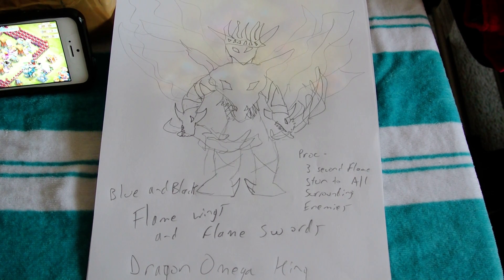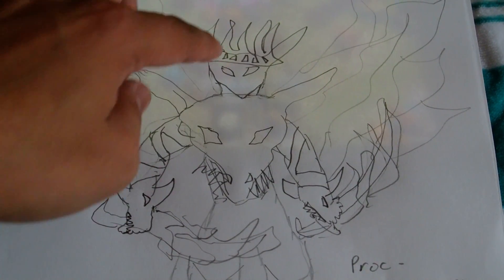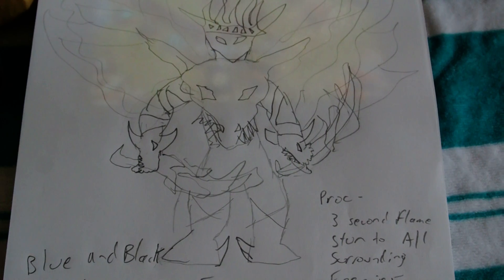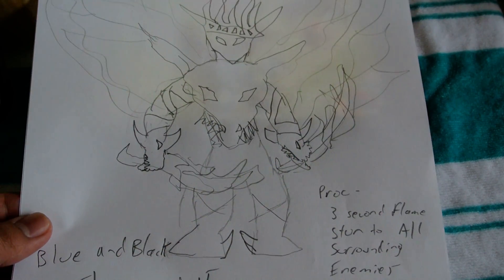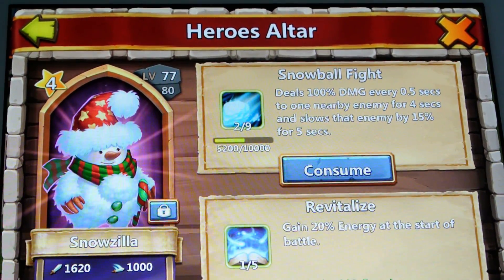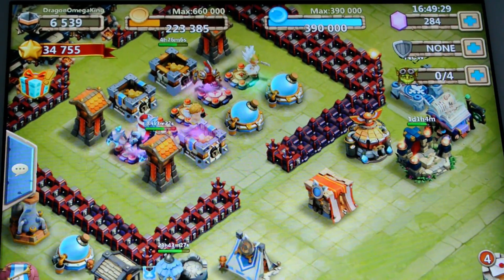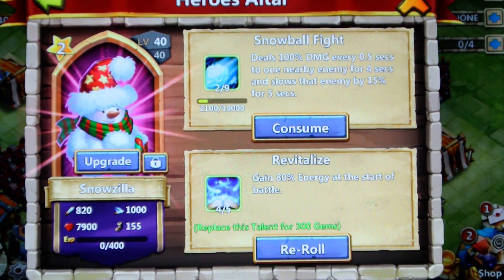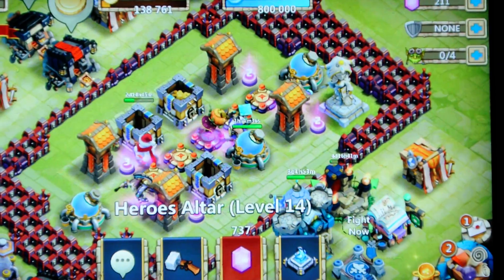Legendary Dragon King Hero Castle Clash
So the contest is over and the ios and android top  10 are posted.  I wish i knew that hand drawn pics would be in the top 10, so if they do it again this is the hero i will submit!  They could take this design and give me no gems i just would love to have him in game (since contest is over already)